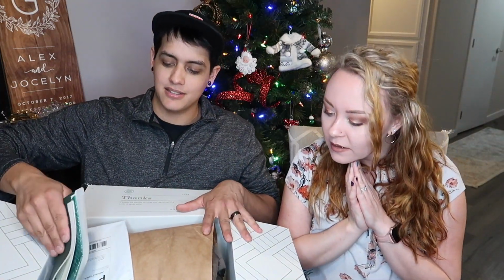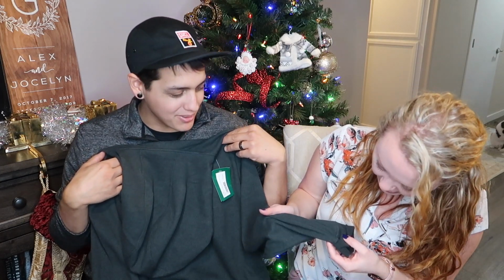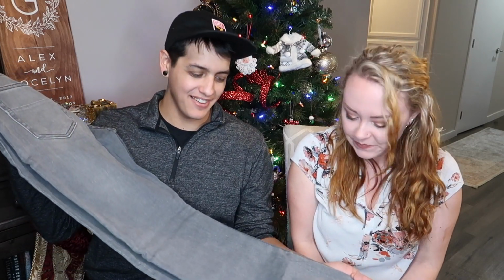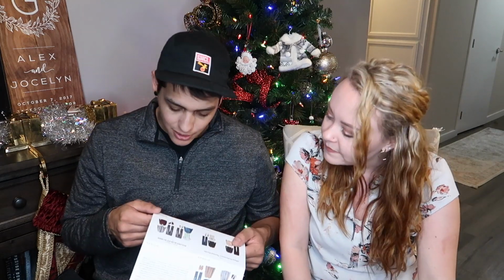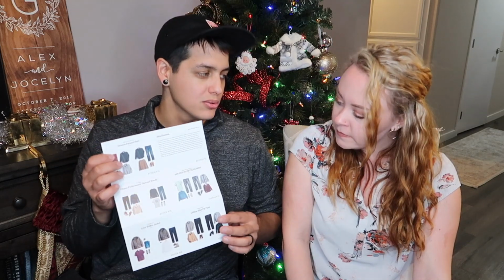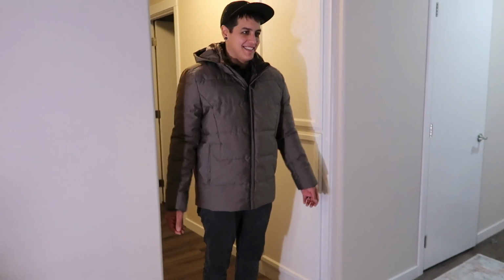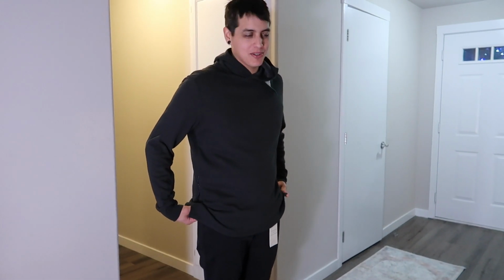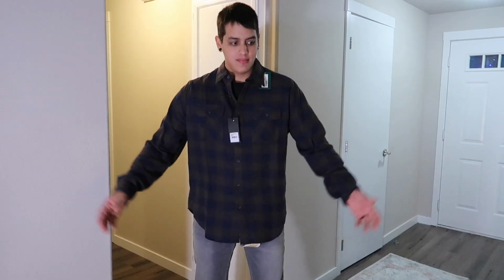Stitch Fix for Him || December 2019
How many items did Alex chose to keep this time around? More than 1? More than 2? The whole box?

|| Join Stitch Fix now and receive $25 off! (We(Alex and I) also receive $25 off our next order. How cool!!) ||

--Snap Chat:
jozyredding

With love,
Jocelyn Claire